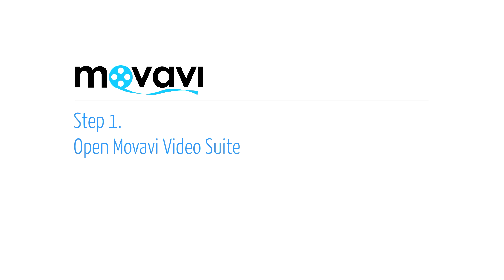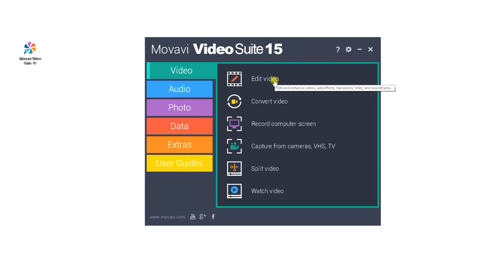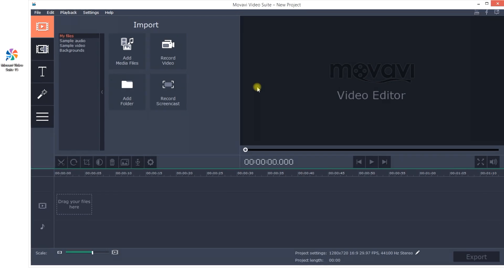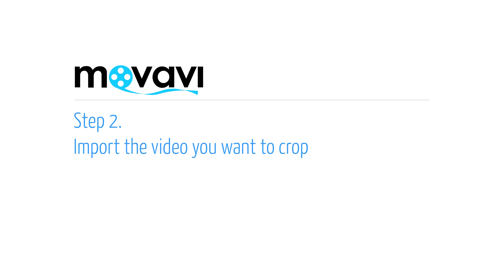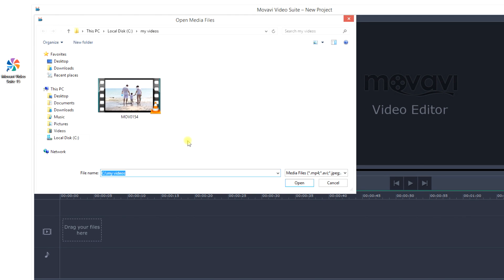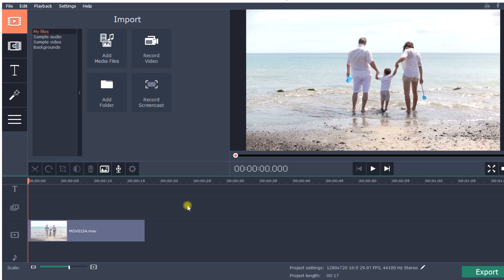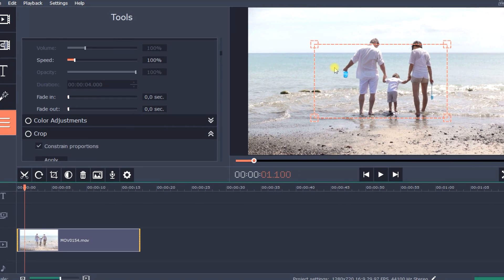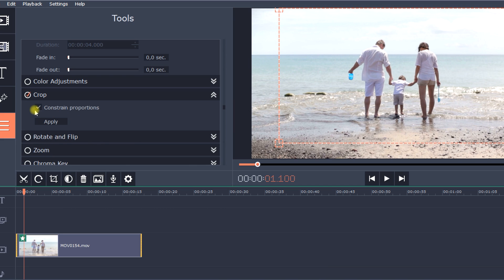Tutorial: How to Crop Videos?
Crop videos with the help of Movavi Video Suite 15!

Looking for a quick way to crop a video? Watch this tutorial and learn how to use the video cropper tool in Movavi Video Suite. This program allows you to fix the frame and achieve perfect cropping for your footage.

Have you ever found a bunch of unwanted objects in your video? In this tutorial, you can see an example in which the camera person should really had come closer to the subject. Fortunately, simple cropping solves the problem in this case.

Cropping is also a powerful artistic tool you can use to draw attention to a particular part of an image or even change the context of that image completely! You can use it in both videos and photos. Let us show you how to crop your video with Movavi Video Suite software! Please follow the simple steps of this tutorial if your footage needs cropping.

Want to learn more about video editing? Check out this cool tutorial on how to cut and merge videos.

Movavi offers more great stuff! Learn about the other Movavi’s software products:

★ Movavi Screen Capture. This apps simply records your computer screen allowing you to save Skype calls, video chats, videos from the web and much more… r
★ and others…

Follow these steps to apply the video cropper tool in Movavi Video Suite:

Step 1. Open Movavi Video Suite

Click the Video tab and select the Edit video application. Remember that Movavi Video Suite can do much more than simple cropping. This is an all-in-one toolkit that lets you capture, convert and edit video and audio.

Step 2. Import the video you want to crop

Click the Add Media Files icon. Select the desired video and click Open. You can now see your video on the Timeline. It’s already there!

Step 3. Use the Crop tool

Select the desired video clip on the Timeline and click the Crop tool icon on the Toolbar. Now, in the Preview Window, resize and reposition the rectangle to define the desired frame area. You probably don’t want black bars to appear on each side of your video, so be sure to check the Constrain proportions box. When you’re finished with cropping your video, click Apply.
Much better now, isn’t it? Cropping can also be the easiest way to change so-called vertical videos to horizontal format. But don’t forget – you can use this tool not only to fix videos, but also to draw your viewers’ attention to specific objects and create specific artistic effects.